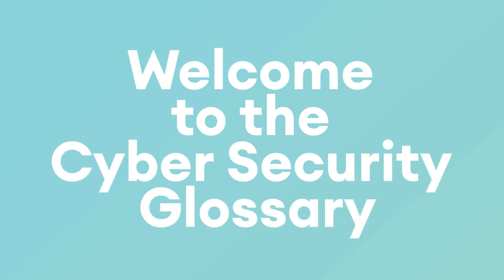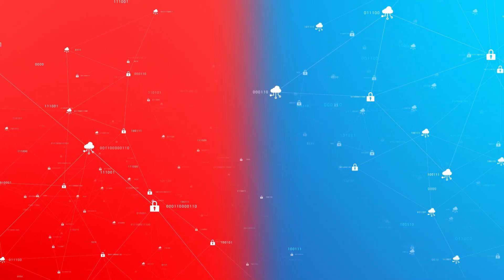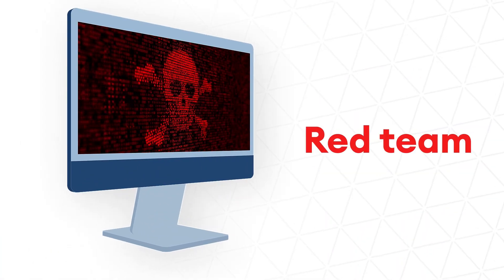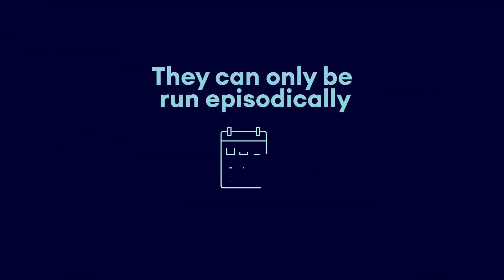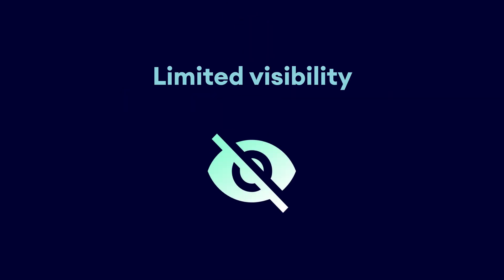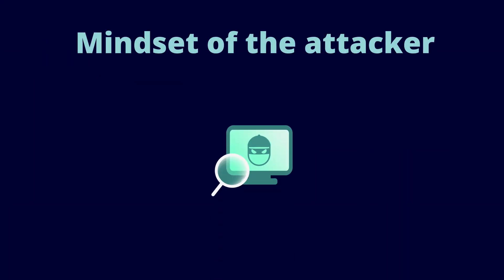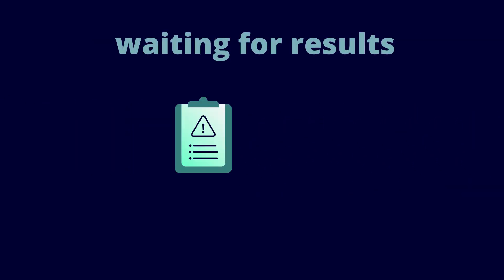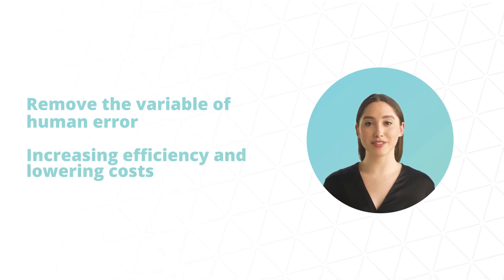What is Breach and Attack Simulation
Breach and Attack Simulation ) is a cybersecurity technique used to identify vulnerabilities in a company's network infrastructure.

Breach and attack simulations (bas) are an Advanced computer security testing method. They identify vulnerabilities in security environments by mimicking the likely attack paths and techniques used by malicious actors, much like an automated penetration test.

Red and blue team exercises have long been used to test the strength of organizational defenses. The red team plays the role of malicious attackers, while the blue team is tasked with deterring these attacks.

These exercises are limited by their manual and resource-intensive nature. They can only be run episodically, leaving vulnerabilities undetected and defenders with limited visibility into the true state of their security environment.

BAS solves this issue by performing many of the same critical functions as red and blue teams, but in a continuous and automated fashion.

The benefits of an automated breach simulation include simulating and validating the most current attack techniques and providing a prioritized list of remediation steps if any vulnerabilities are discovered. By combining red and blue team techniques and automating them, BAS platforms provide continuous coverage.

BAS also allows security teams to adopt the mindset of the attacker, actively probing for vulnerabilities instead of waiting for results.

Finally, automated breach simulations remove the variable of human error, increasing efficiency and lowering costs.